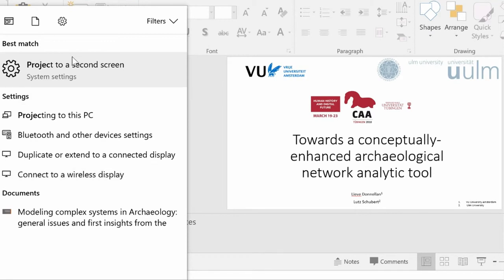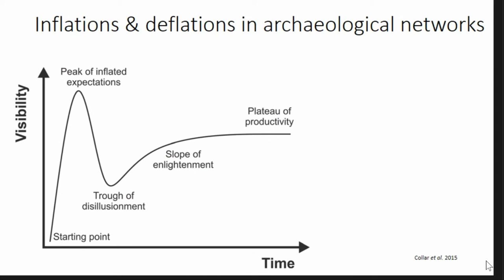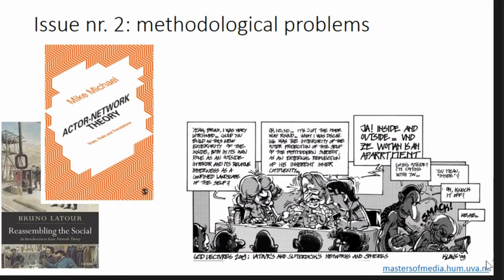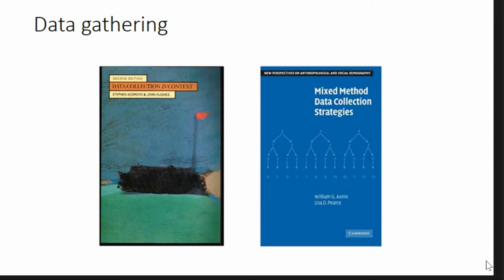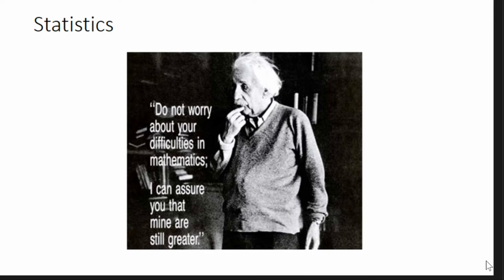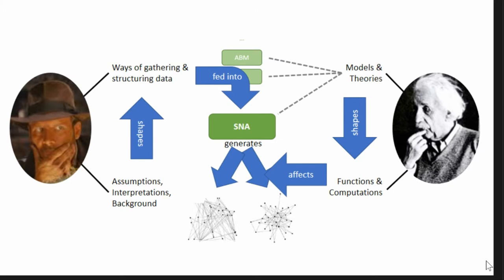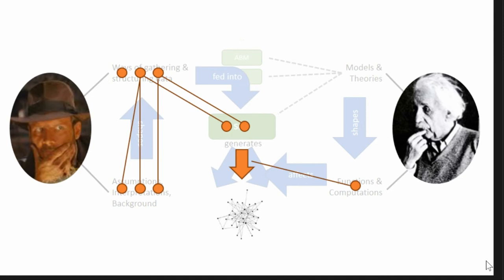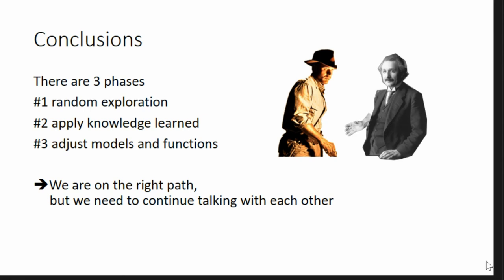Towards a conceptually-enhanced archaeological network analytic tool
Network analysis is of growing interest for interpreting the archaeological data. However, even though several excellent applications for formal network analysis exist, they were generally not intended for analysis of archaeological data which leads to multiple serious concerns: 1) Theoretical: network analysis tools are written for sociologists and mathematicians and use terminology foreign to most archaeologists. Rewriting the terminology however also necessitates a more formal framework of when the methods are applicable and how to interpret the results (cf. 3) 2) Methodological: these programs were designed with other than archaeological scientific questions in mind. Many archaeological data are not taken into account when doing network analysis. A case in point is the complexity of entanglement between people and objects, as outlined by Hodder (2011, 2016). 3) Conceptual: in principle, archaeological data first needs to be adapted to the research questions posed by network analysis tools, yet little information is available on how this can be achieved. Many archaeologists thus experience problems when converting their research question into a network model. To meet archaeological questions, the existing network analysis methods need to be reassessed on all levels, ranging from the way data is gathered and structured, up to how to deal with multi-parameter analysis over different statistical constraints. Specifically, more attention should be paid to ties between nodes in order to allow for a more qualitative network analysis. This paper will present a fist conceptual framework of how such an archaeology centered network analytic tool would look like.

(Lieve Donnellan, Lutz Schubert)